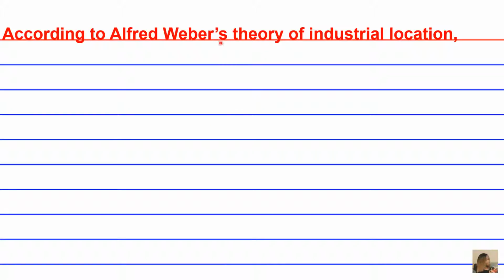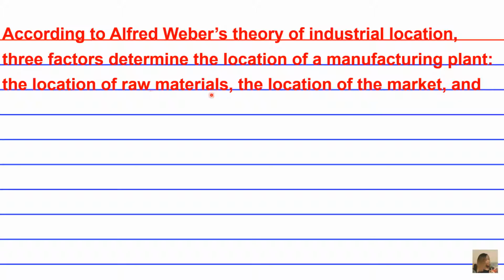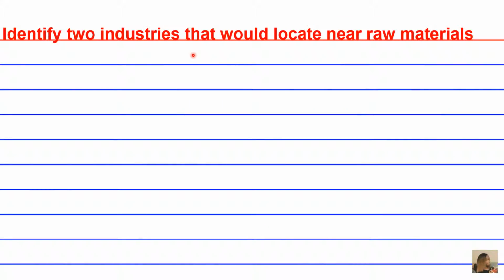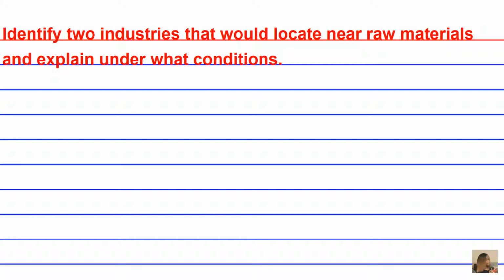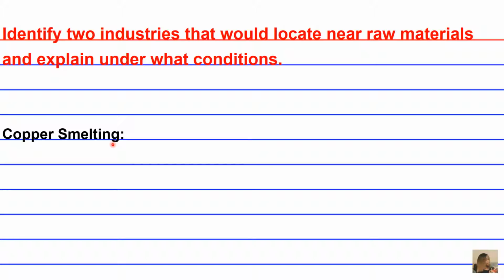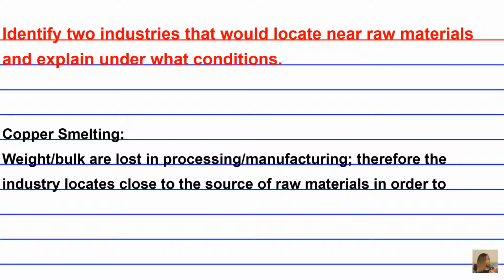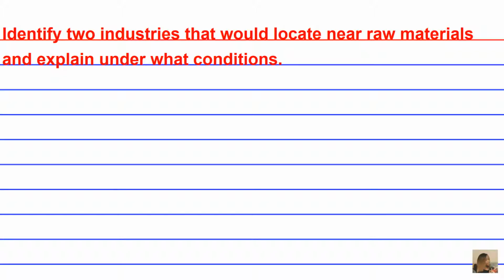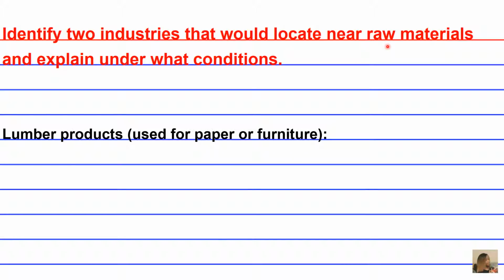AP® Cram│The AP Human Geography Exam │Free Response Question 36│ Alfred Weber’s theory of industria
AP® Cram│ The AP Human Geography Exam│ Free Response Question 36│ Alfred Weber’s theory of industrial location – close to raw materials

This deck of cards:
-Highlights two specific industries that would be located close to their raw materials according to Alfred Weber